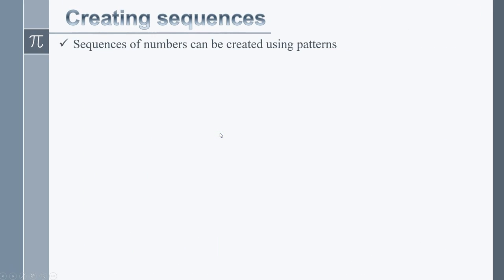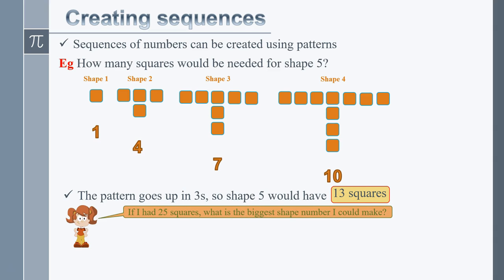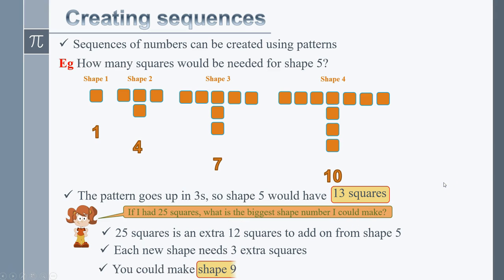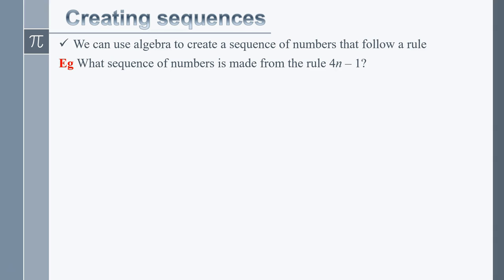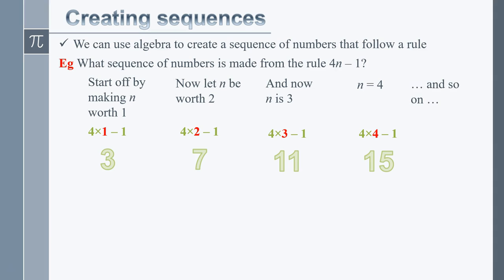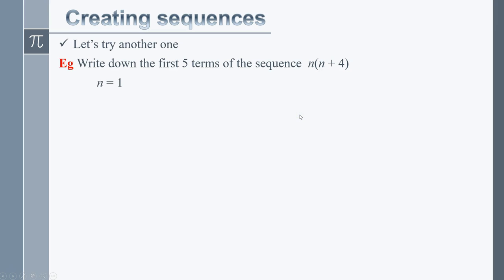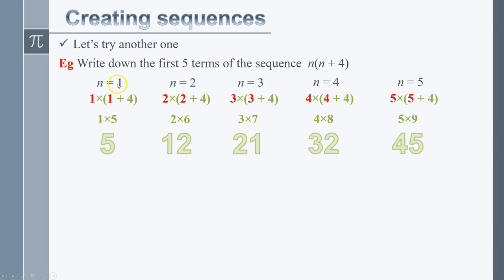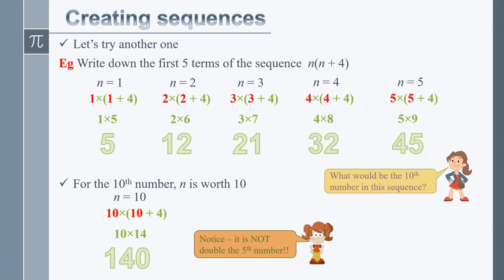Creating sequences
Using patterns and algebraic rules to create sequences of numbers.  Suitable for KS2 and KS3 as well as anyone preparing for 11+ or entrance exams.